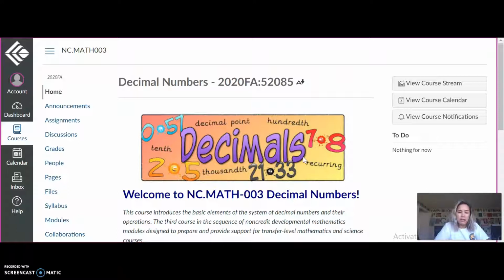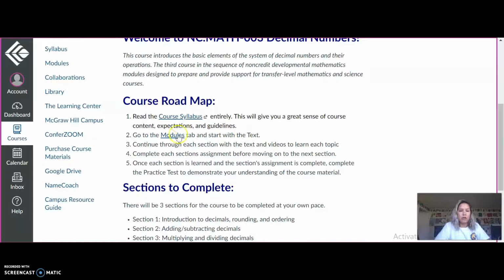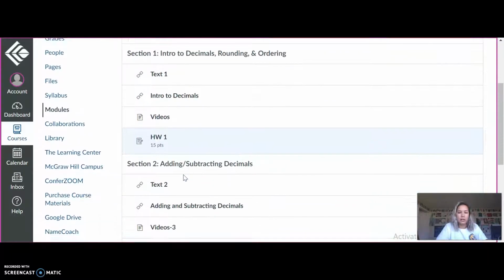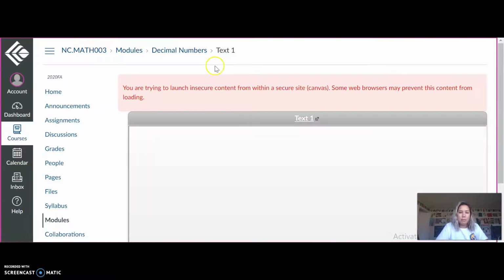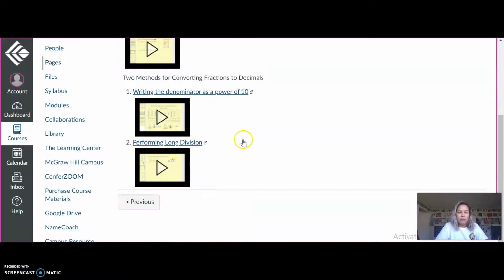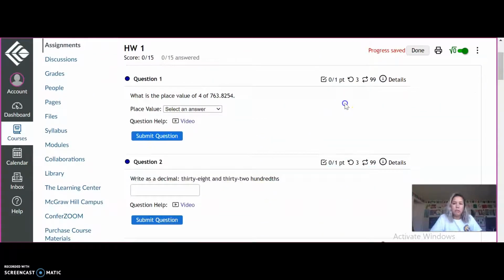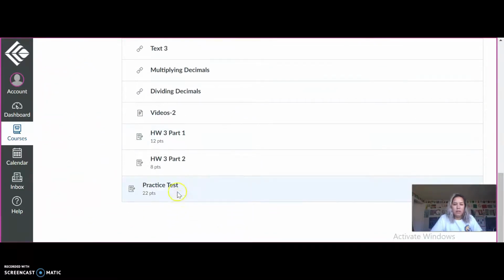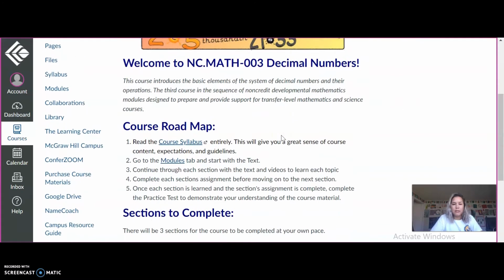NC.MATH003 - Decimal Numbers: Course Introduction